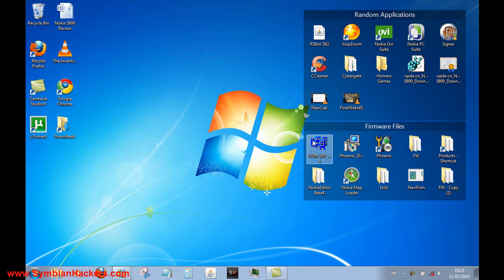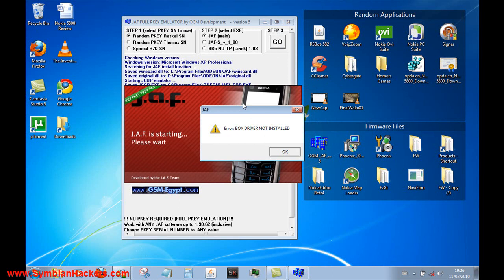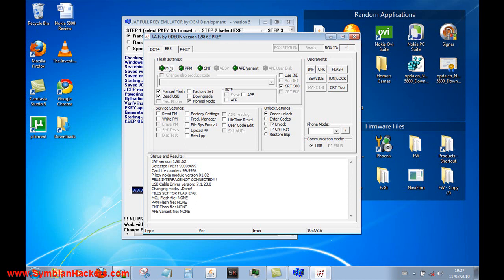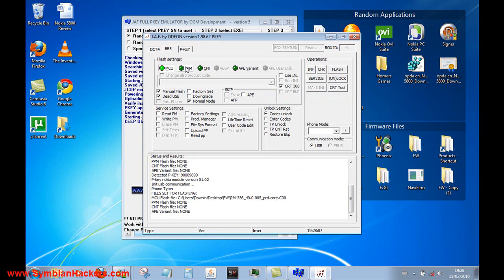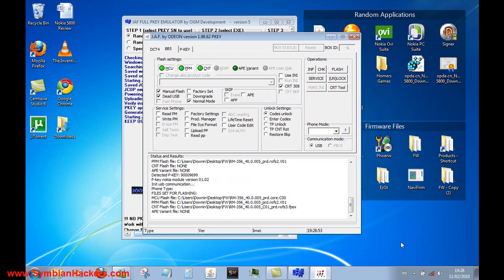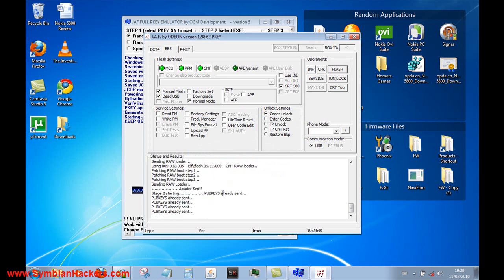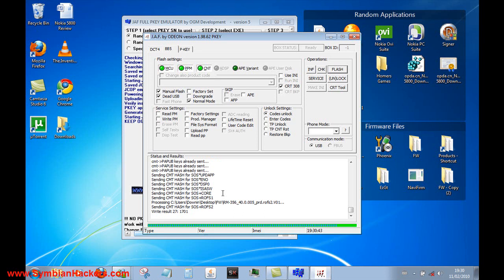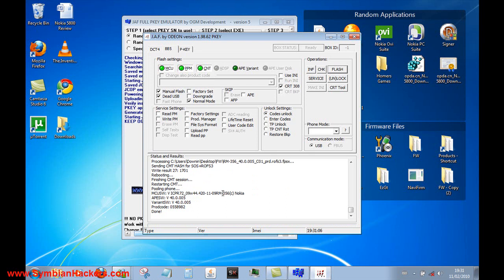How To Flash Nokia 5800/Symbian Devices/BB5 Using JAF - Custom Firmware Flashing!